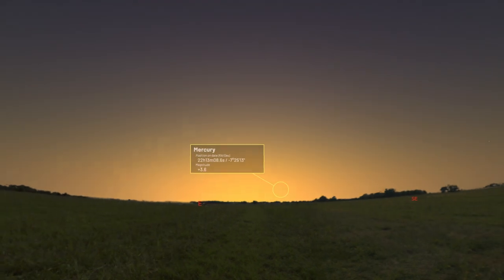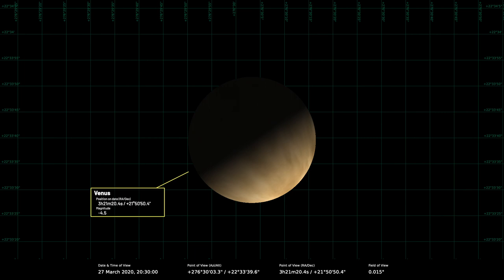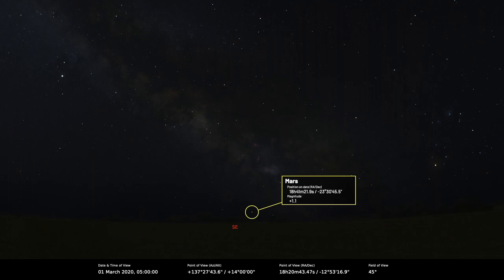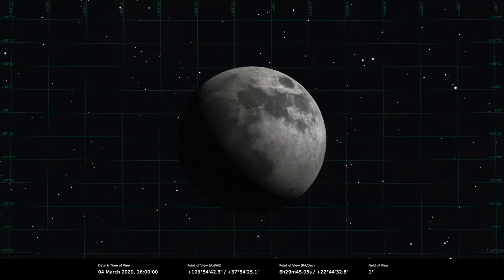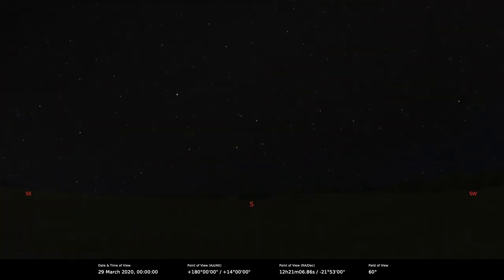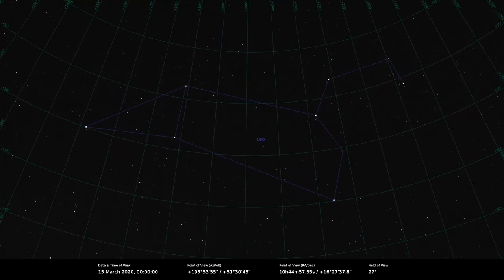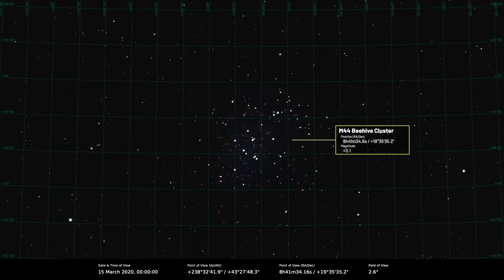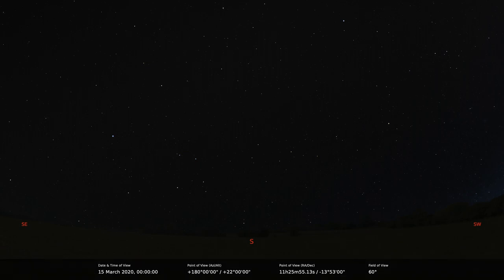The Virtual Planetarium: what to see in the night sky, March 2020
The Sky at Night presenters Pete Lawrence and Paul Abel reveal their astronomy guide to March 2020.